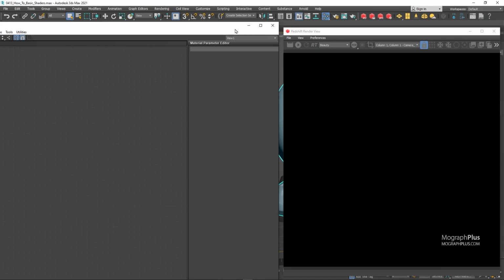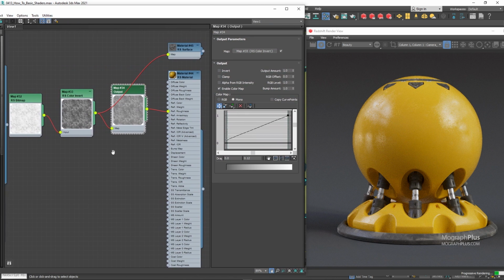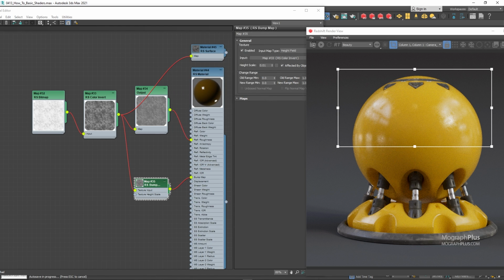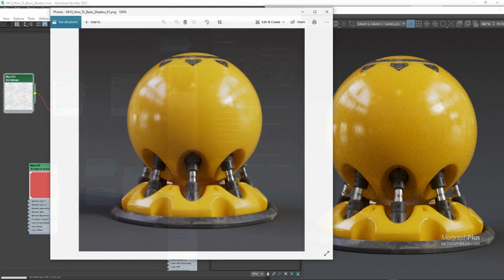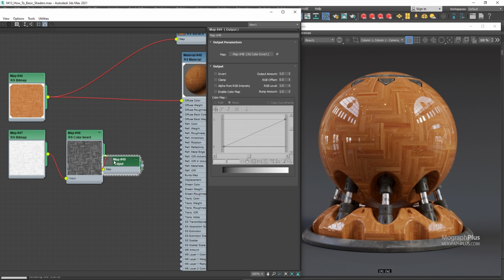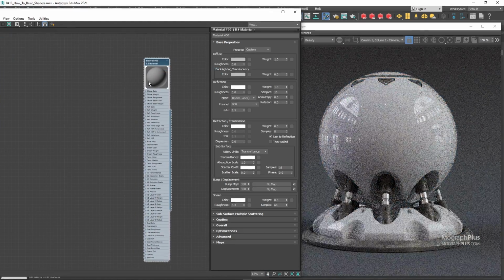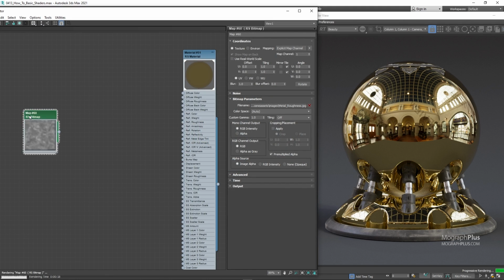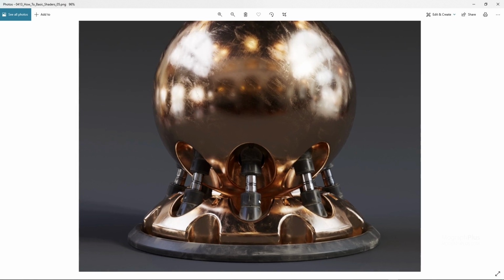Redshift for 3ds Max | HOW TO Realistic Shaders | Plastic, Wood, Concrete and Metal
In this video which is a free samples from our online course "The Ultimate Introduction to Redshift For 3ds Max" , we learn how to approach creating some of the fundamental shaders including, plastic, parquet or wood, Concrete and metal in Redshift.

0:00 Introduction
0:29 Plastic
12:23 Wood | Parquet
17:38 Concrete
20:06 Metal | Gold, Copper